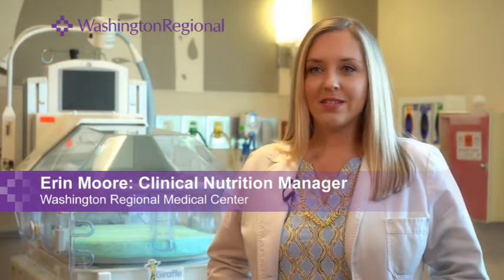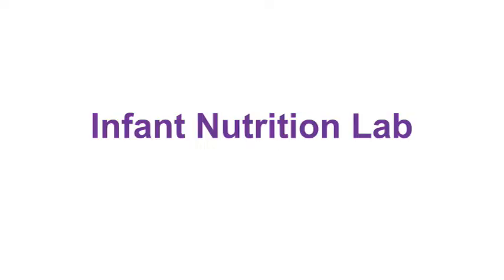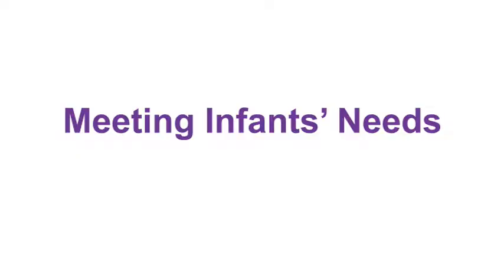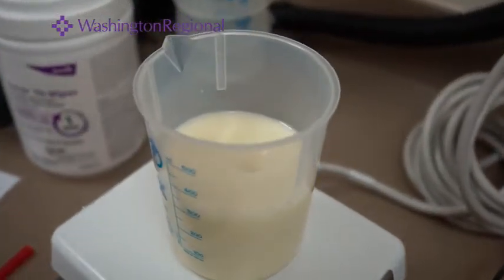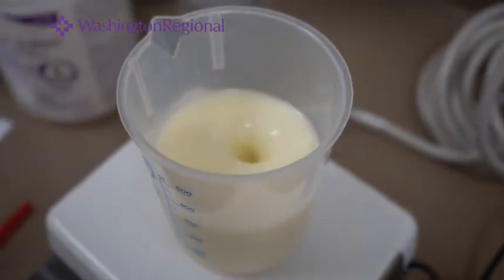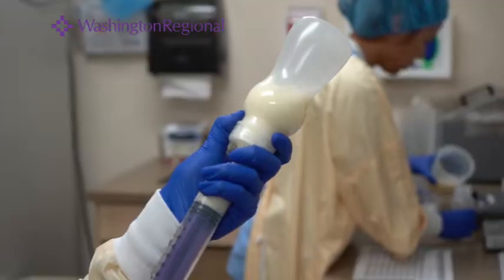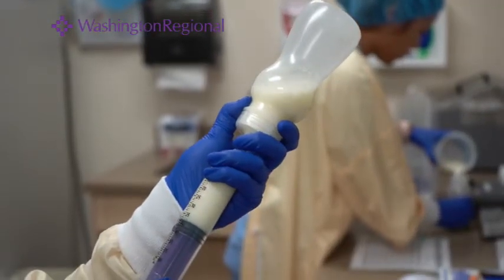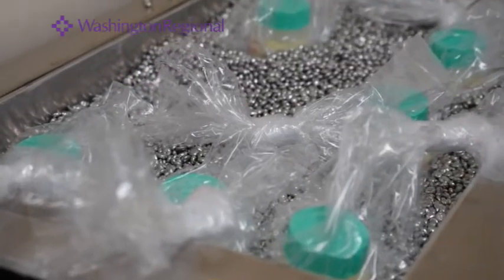Washington Regional Infant Nutrition Lab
Many times, premature babies or babies with medical conditions are unable to breastfeed while in the NICU. Erin Moore, Clinical Nutrition Manager at Washington Regional, explains how the Infant Nutrition Lab supplies these babies with mother’s milk, donor milk, or fortified milk and formula.